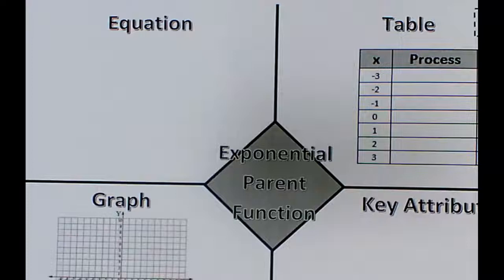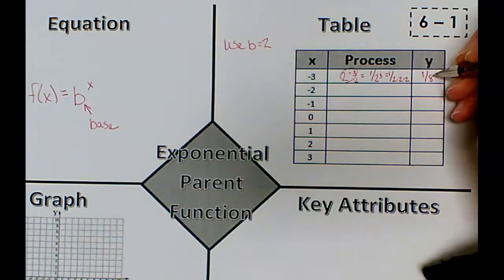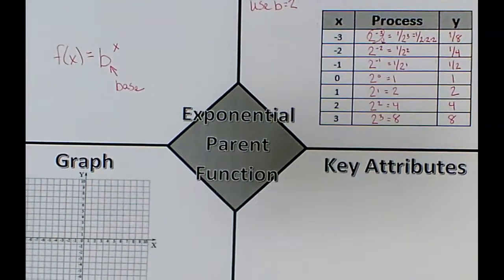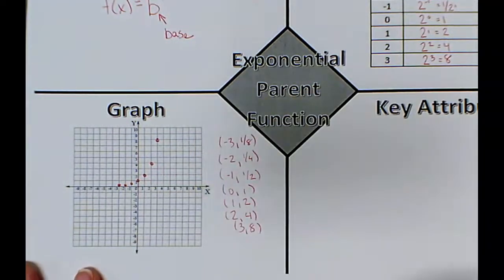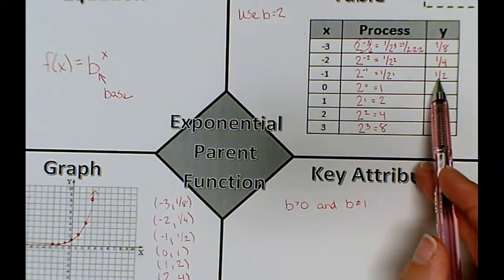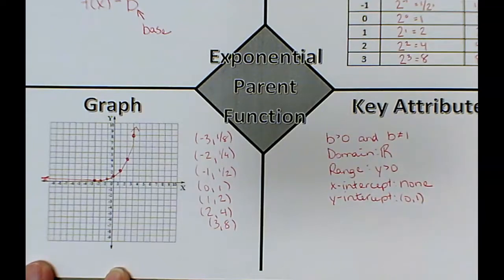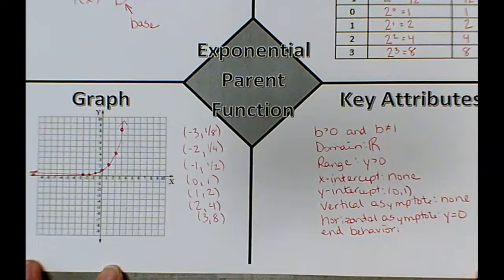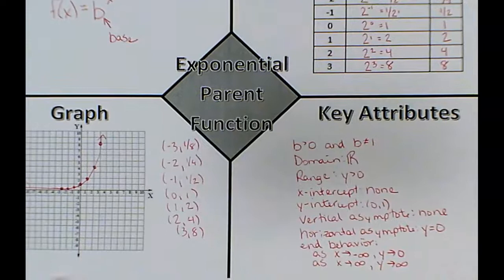Exponential Parent Function